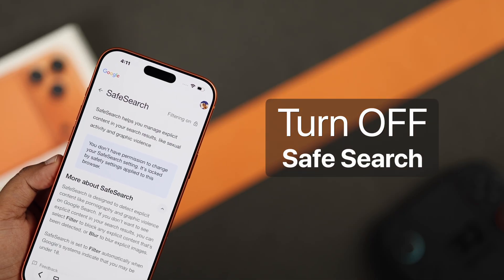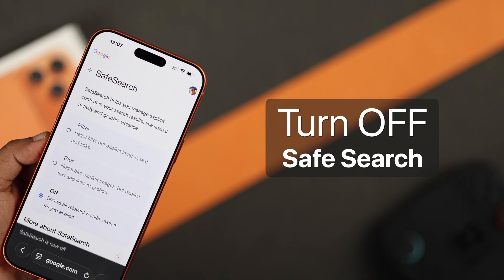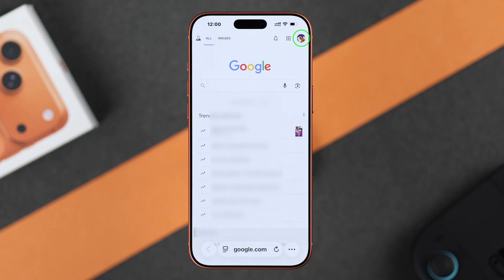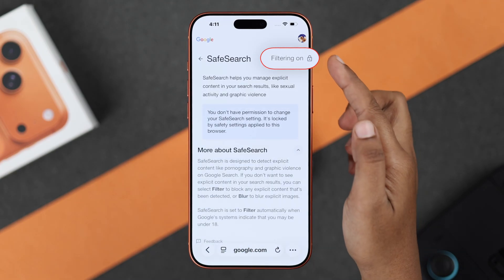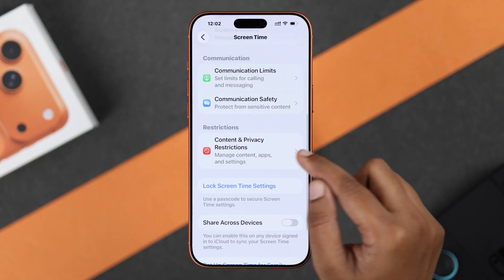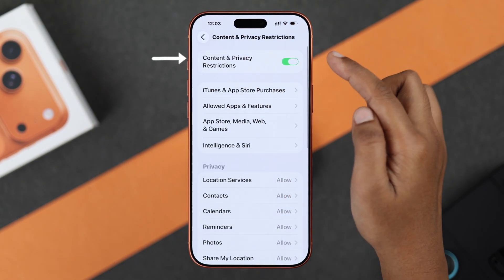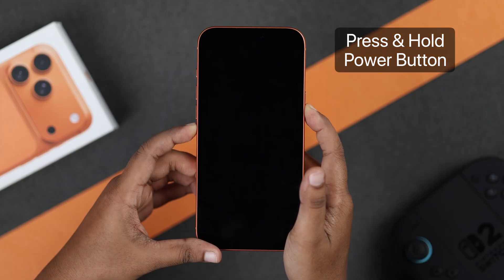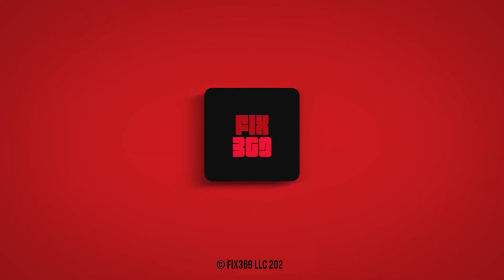How to Turn OFF Safe Search on iPhone 17 Pro Max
Can't turn Off the Safe Search filter on your iPhone 17 Pro Max or any iPhone running on iOS 26, including iPhone 16, 15, 14, 13, 12, and 11 Pro Max, when it's showing a Lock icon?

Need help to disable Safe Search Filter on iPhone 17 Series Phones or iPhone with iOS 26, even after turning Off Restrictions? Don't worry, the Fix369 Team will walk you through the step-by-step guide to Disable Safe Search Settings on Safari Browser on iPhone 17 or any iPhone running on iOS 26 effectively.

0:00 Intro: Turn OFF Safe Search on iPhone 17 Pro Max
0:22 Turn off Safe Search on Safari
0:39 Turn off Safe when the Filter is locked
1:11 What to do if Turning Off Restrictions does not work